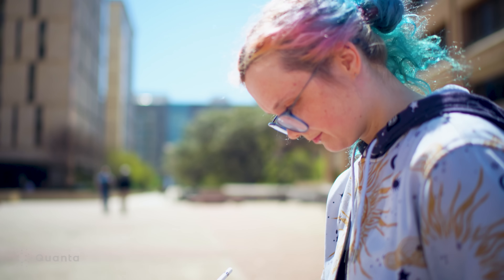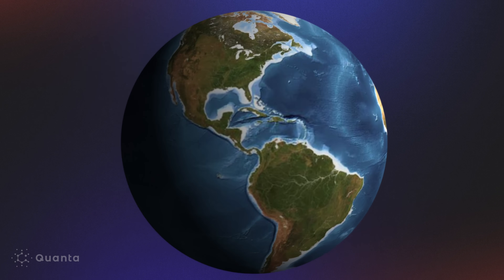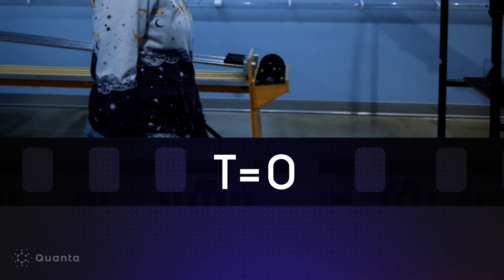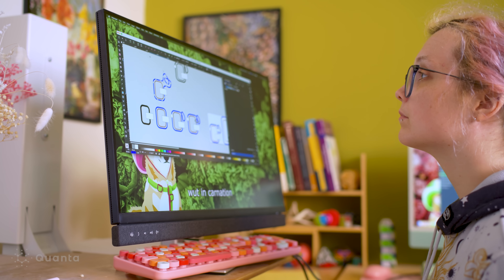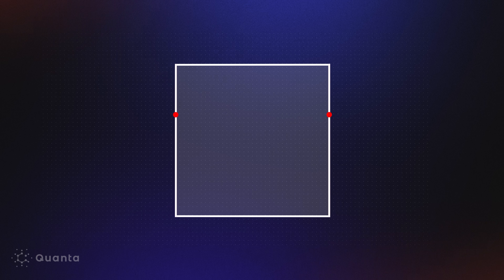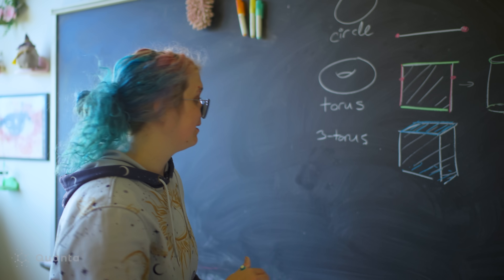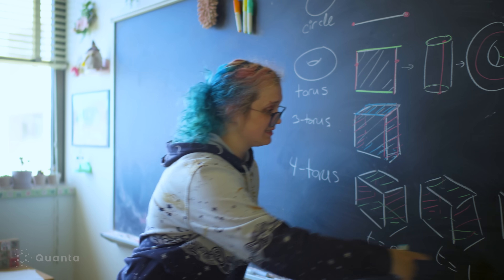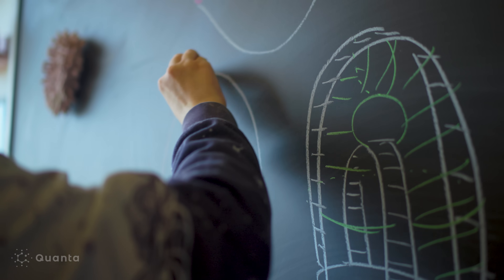How to 'See' the 4th Dimension with Topology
Mathematician Maggie Miller explores the strange and fascinating world of 4D topology — the study of shapes, or manifolds, that resemble flat Euclidean space when viewed up close. Four-dimensional manifolds behave in unexpectedly complex ways, pushing mathematicians to develop advanced techniques to understand them.

Maggie Miller is an assistant professor in the mathematics department at the University of Texas at Austin. She was also a former Visiting Clay Fellow and Stanford Science Fellow.

CHAPTERS

00:00 4D topology is weird
00:45 What is topology?
01:00 Manifolds
01:33 Examples of 1D manifolds
01:48 Examples of 2D manifolds
02:26 We live in a 3D manifold
03:05 4D manifolds explained
04:09 Why 4D topologists study 4D manifolds
05:11 4-torus manifold explained by analogy
10:28 Problems unique to 4D topology
10:44 Smooth vs continuous equivalency
12:04 Big open questions